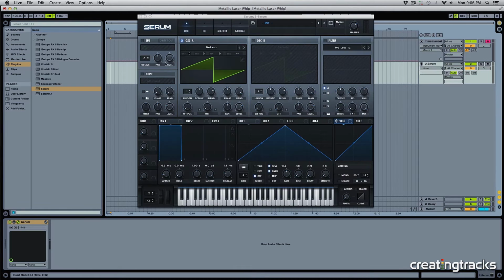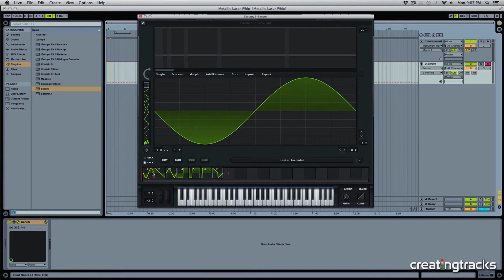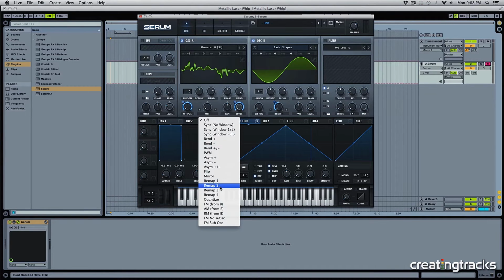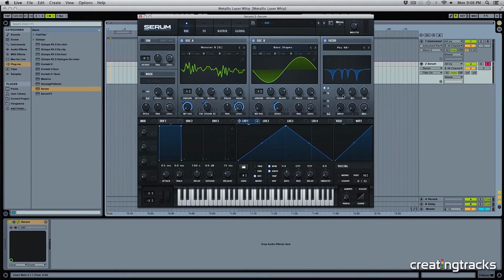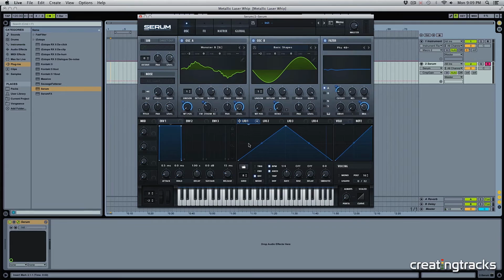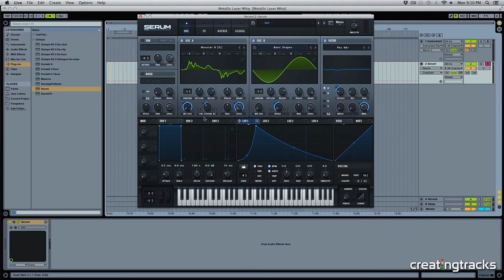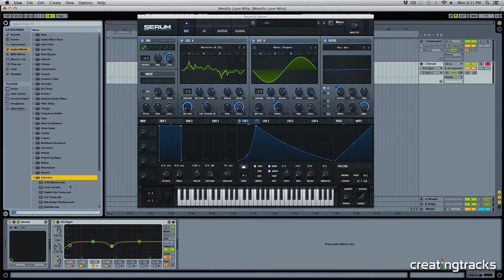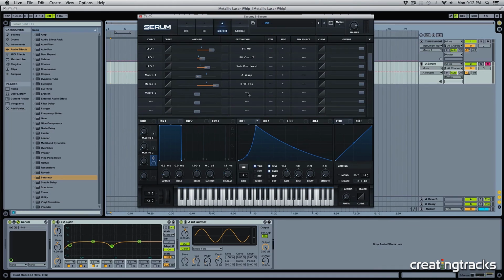Metal Whip Serum Tutorial Creating Tracks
Whip crack away. Now you can if you follow this whiptastic whip tutorial. And if you have Serum. Yes, its a Serum Whip Tutorial you can follow to make your own whip noise, then use it to, er, whip your audience into a frenzy. Hopefully